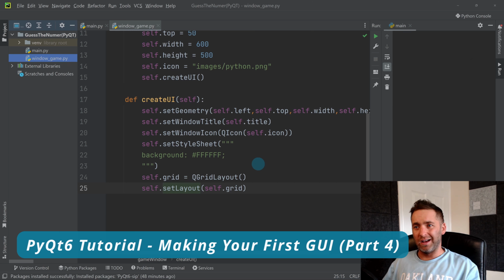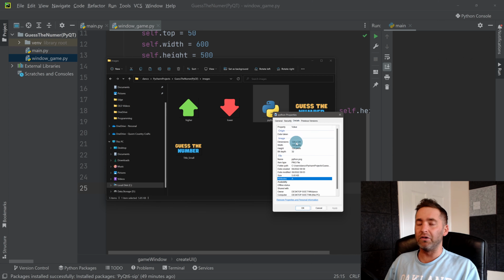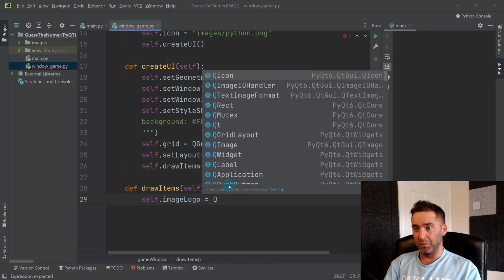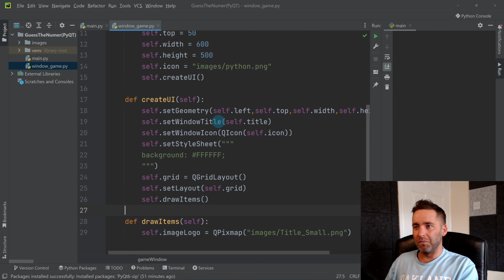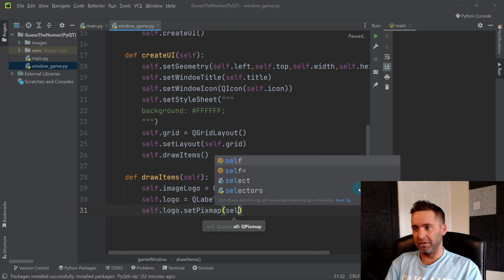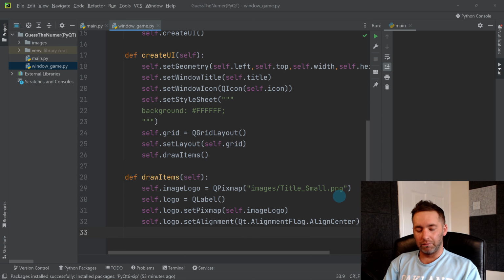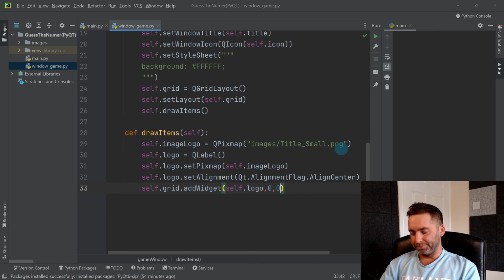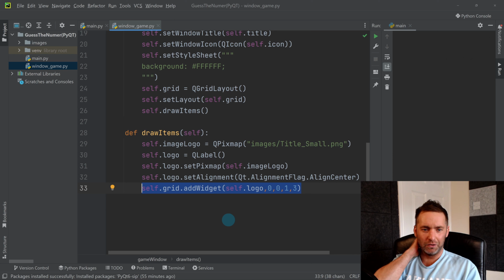PyQt6 Tutorial - Making Your First GUI #04 - Adding Images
00:00 - Start
00:07 - Where to add images
02:03 - Adding icon image to your window
03:40 - Adding an image to your window in PyQt6
04:44 - Align items in the center PyQt6